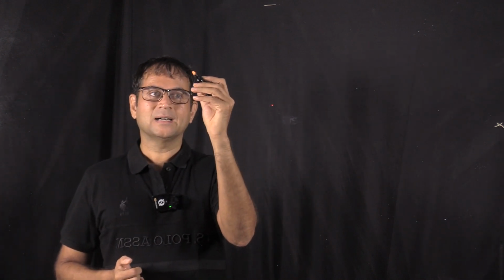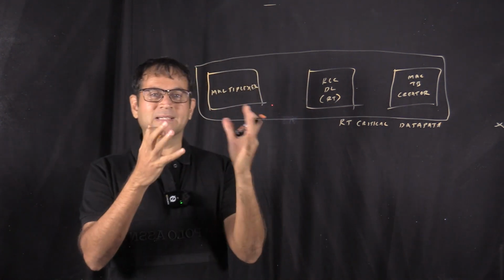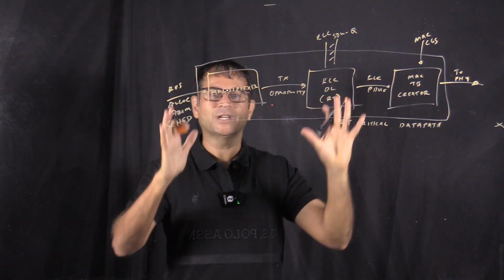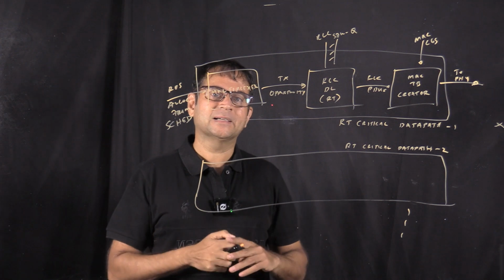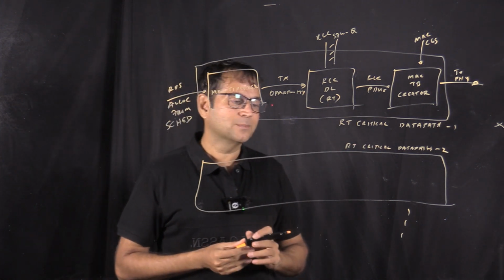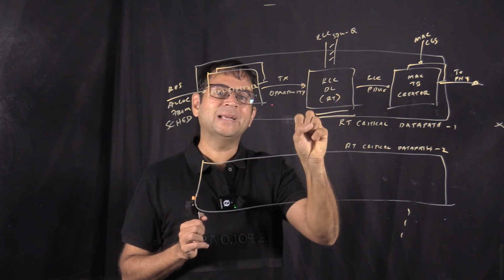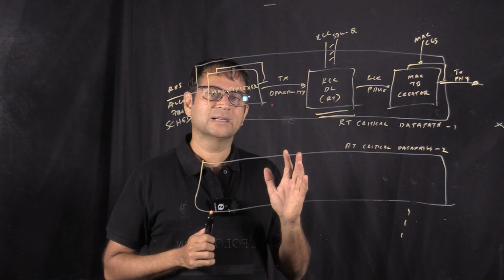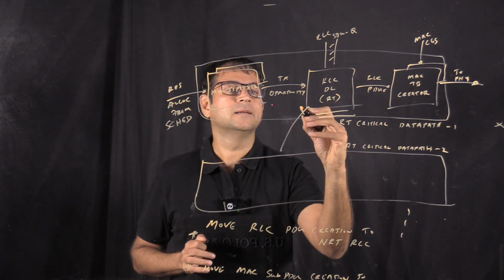5G NR Real Time Critical Data Path Scaling with Data Decomposition HD 1080p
In today's video I talk about how we can employ the data decomposition technique to scale the real time critical data path in 5GNR RAN software